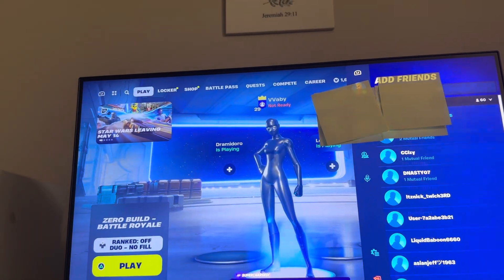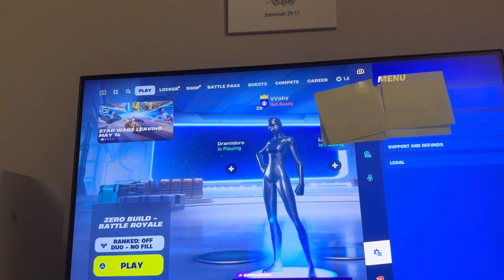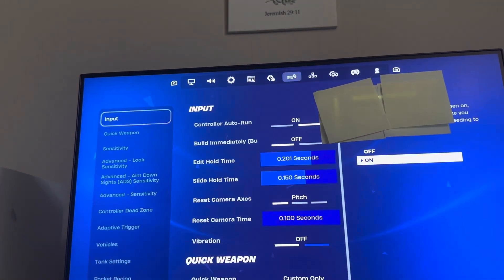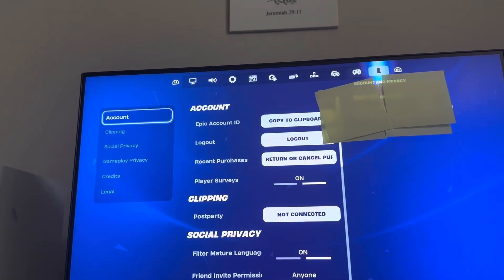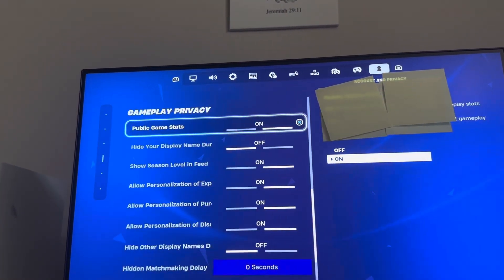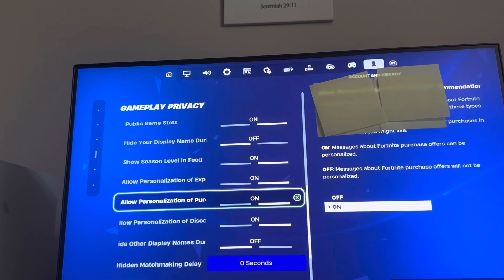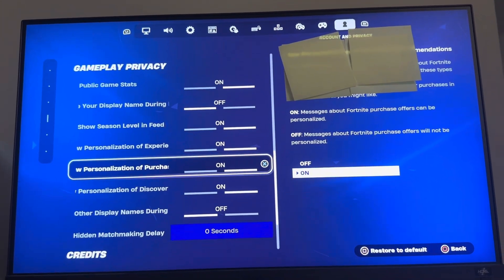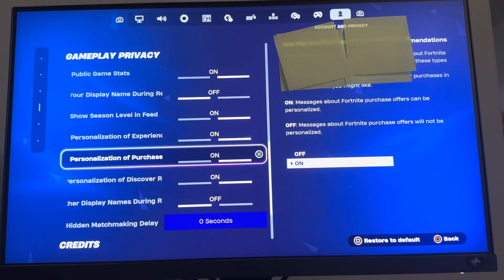Fortnite: How to Turn On/Off Allow Personalization of Purchase Recommendations Tutorial! 2024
God bless and hope this helped you! Fortnite: How to Turn On/Off Allow Personalization of Purchase Recommendations Tutorial! 2024